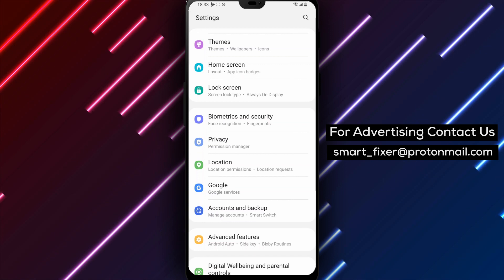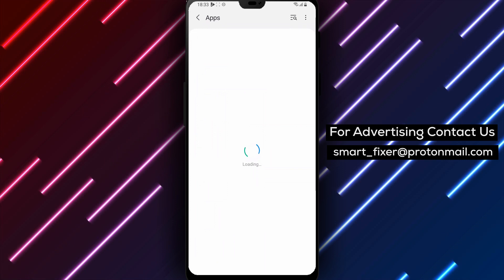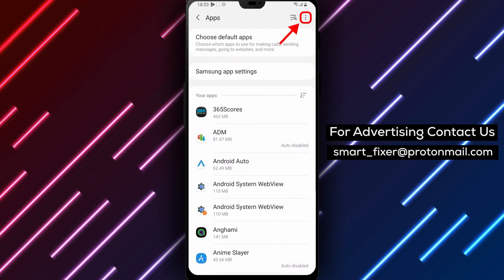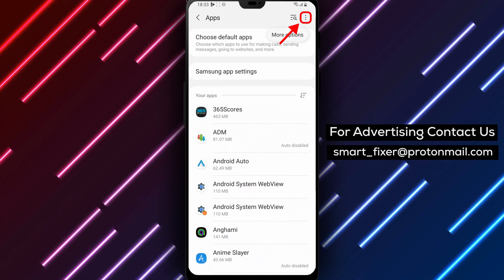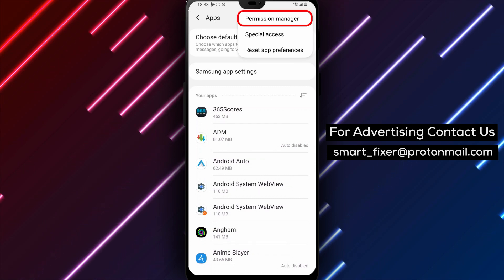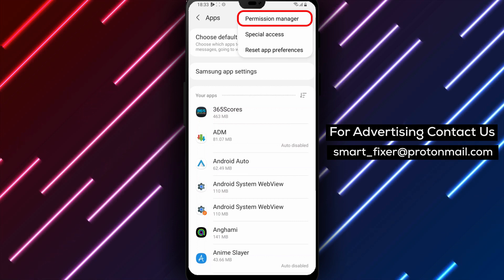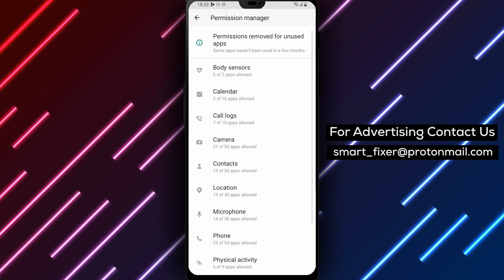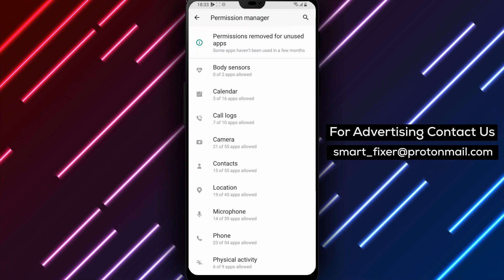How To Allow Instagram To Access Your Files And Media On Android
Looking to easily upload and share your photos and videos on Instagram from your Android device? In this tutorial, we'll show you how to allow Instagram to access your files and media on your Android phone or tablet. Follow these simple steps to get started:
1. Open the Settings app on your Android device.
2. Scroll down and tap on the "Apps" option.
3. Tap on the three small dots on the top right corner of the screen.
4. Select "Permission Manager" from the menu.
5. Tap on "Files and Media" from the list of permissions.
6. Find the Instagram app and tap on it.
7. Toggle on the switch beside the "Media" option to allow Instagram to access your device's media files.
By following these steps, you'll be able to easily upload and share your photos and videos on Instagram without any hassle.